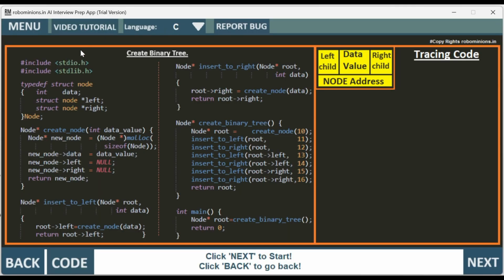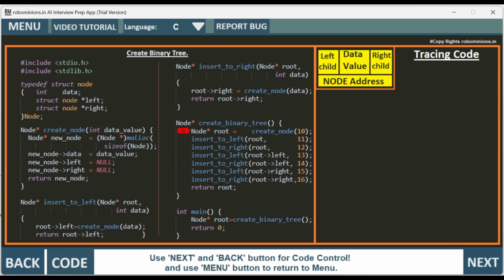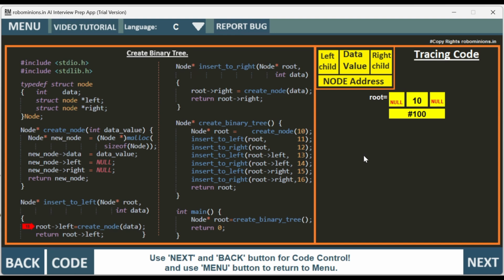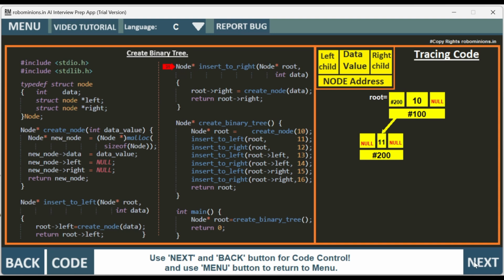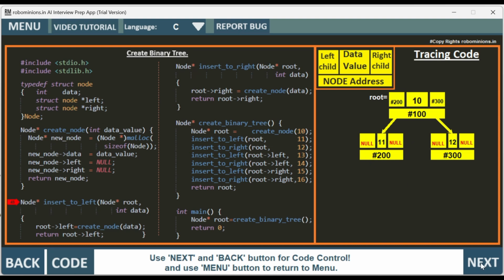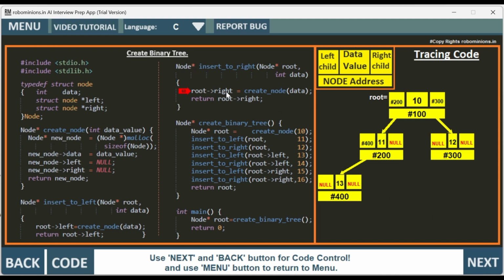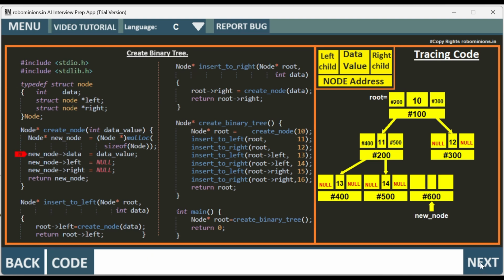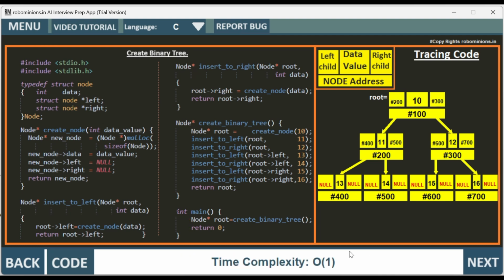DSA41 Creating a Binary Tree | Line By Line Code Explanation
This video series is part of the Data Structures & Algorithms playlist and will explain Creating a Binary Tree in C.